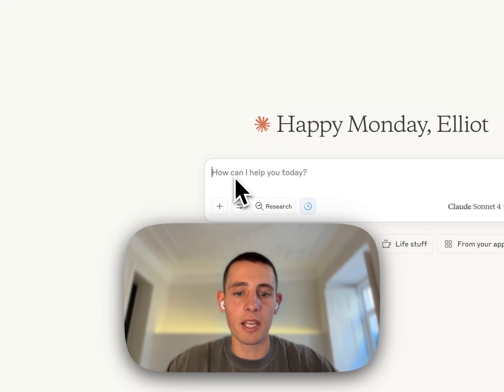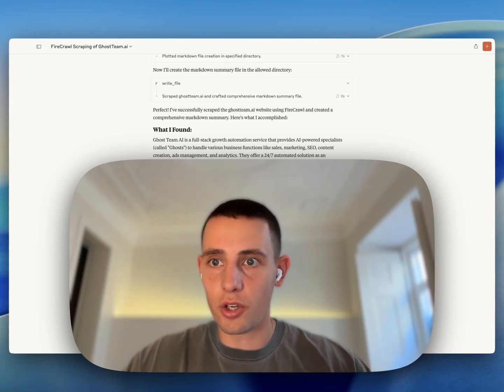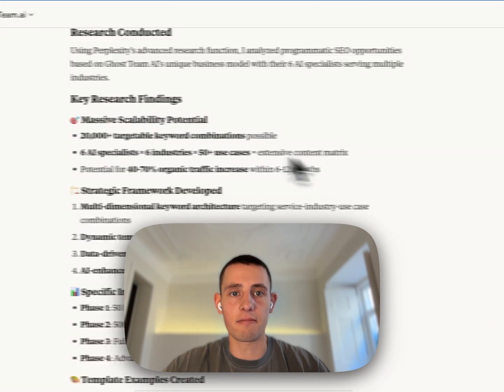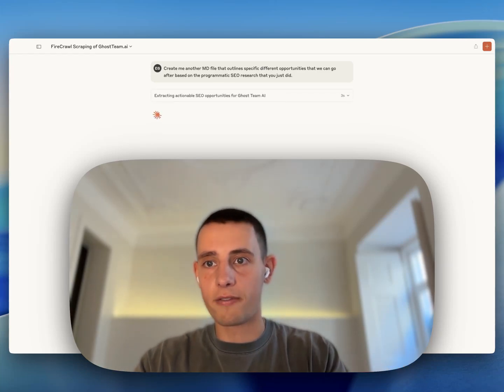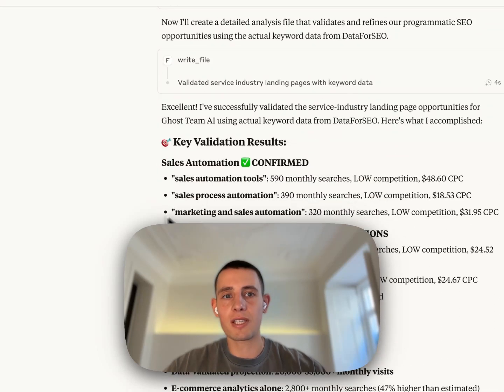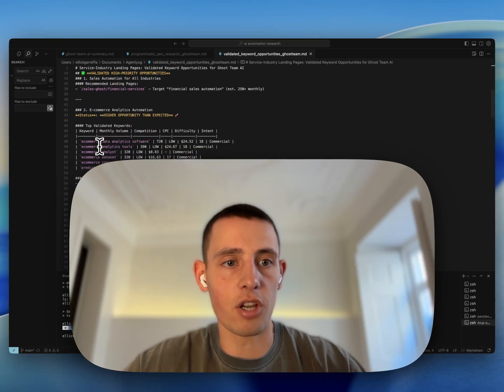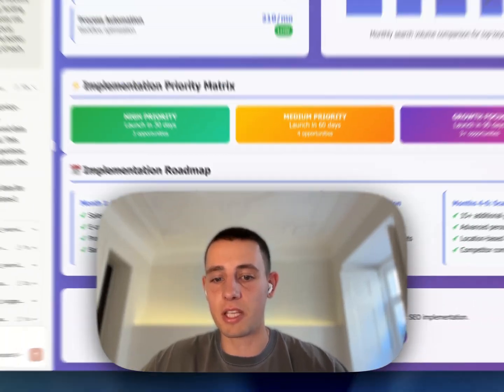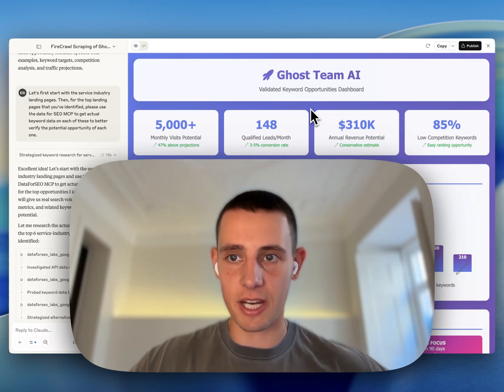How I Built a $15K/Month SEO Agency in Claude with MCPs (Full Demo)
I've built a complete $15K/month SEO agency inside Claude using Model Context Protocol (MCP) integrations. Firecrawl, Perplexity, and DataForSEO now work directly inside Claude's chat window.

Here's what this AI-powered SEO stack can do:
→ Keyword Research: Identify high-opportunity keywords with real search data, analyze competitor gaps automatically, generate topic clusters - all without switching tools.
→ Competitor Analysis: Scrape competitor websites, extract top-performing pages, analyze SEO approaches in real-time, generate competitive intelligence reports.
→ Content Strategy: Create programmatic SEO landing page plans, generate content briefs optimized for search intent, build topic clusters based on actual search data.
→ Performance Forecasting: Calculate potential traffic and revenue impact, estimate monthly visitors from keyword opportunities, project ROI from different SEO strategies.

Everything happens inside one chat window with Claude.

Timestamps

00:00 – Intro
00:42 – Traditional vs. AI SEO workflow; leveraging Claude for data analysis
01:05 – Step 1: Scraping a website and summarizing findings
02:01 – Step 2: Researching keywords with Perplexity MCP
02:57 – Reviewing keyword opportunities and research results
03:33 – Step 3: Outlining specific SEO opportunities
04:11 – Validating opportunities with real SEO data
05:18 – Reviewing validated results and action plan
06:25 – Creating an interactive dashboard for insights
06:48 – Recap: Full SEO workflow in under 20 minutes
07:12 – Value: Cost savings and next steps for viewers